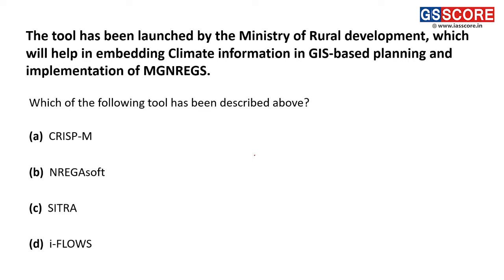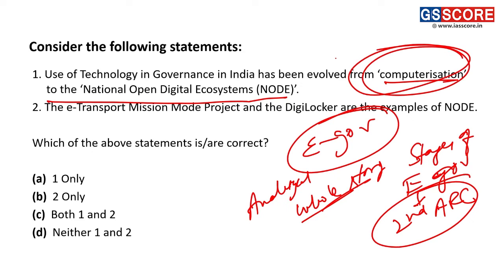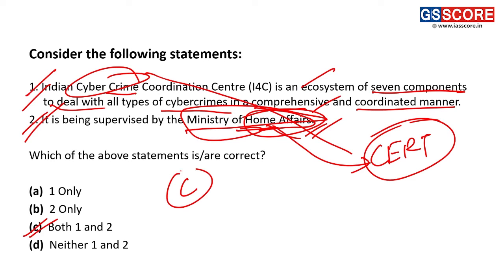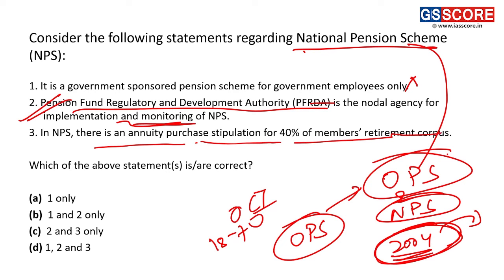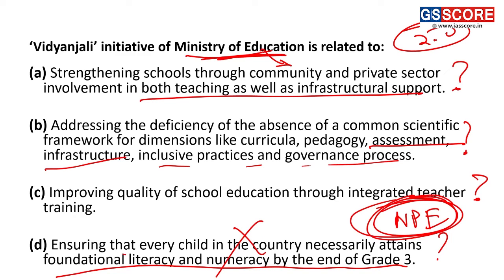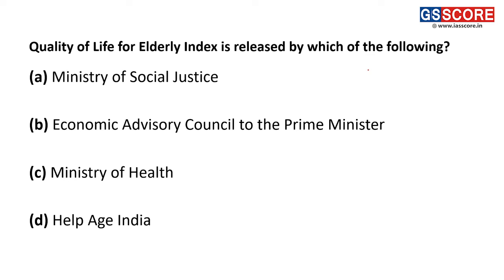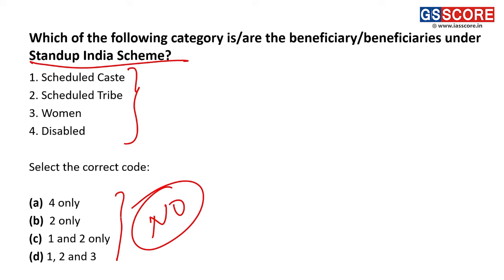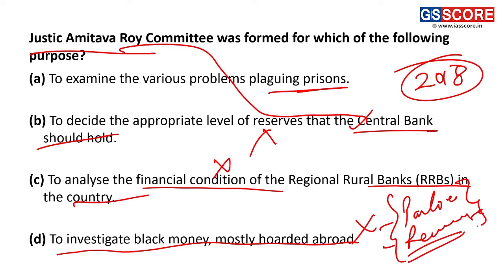Current Affairs Revision Through 1000+ MCQs |Governance #12|Current Affairs UPSC2023-24 |IAS PRELIMS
Current Affairs Revision Through 1000+ MCQs | Governance #12 | Current Affairs UPSC2023-24 | IAS PRELIMS 2023-24

In this video, we have come up with the 10 Current Affairs MCQs of Governance relevant to UPSC Prelims 2023. This video is a short and crisp analysis of ten MCQs from the perspective of Current Affairs which are relevant for UPSC Prelims2023. The brief analysis of each question touches only relevant areas so that you can derive maximum benefit in a reasonable time frame. Questions have been designed in the exact pattern of UPSC Prelims.
Current Affairs revision through MCQs is widely considered to be the most effective strategy for comprehending and grasping the important topics and areas for UPSC 2023. This not only helps in better understanding but also helps in memorizing the vast study material.

Please join our telegram channel for keeping up with our initiative and benefit from our Prelims-related ready-to-digest files

To ease your efforts, GS SCORE has compiled all the Current Affairs of 2+ years in test format on a single platform where you can attempt Free Current Affairs tests of 2+ years and get a complete analysis in the form of your strengths and weaknesses.

⏩ Current Affairs Governance Previous Videos:-

current affairs, current affairs today, daily current affairs, daily current affairs booster, current affairs 2023, current affairs february 2023, today current affairs, news today, latest news